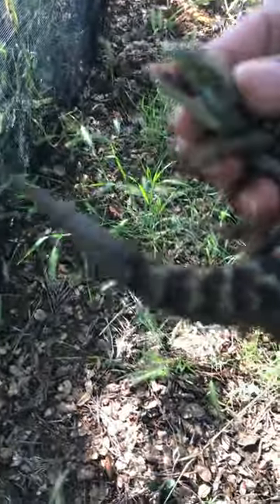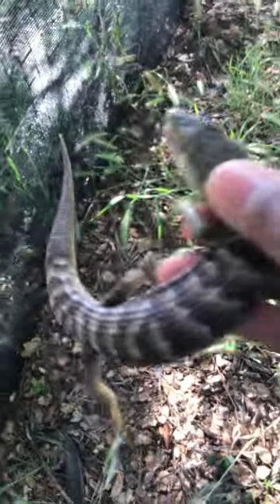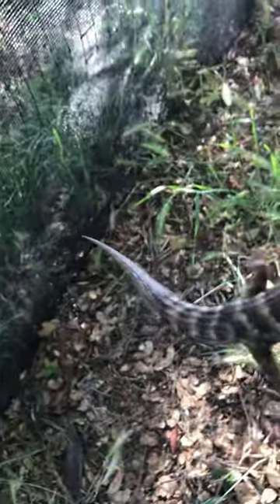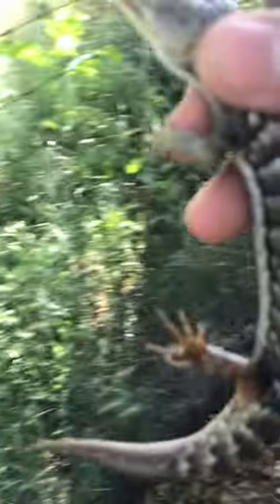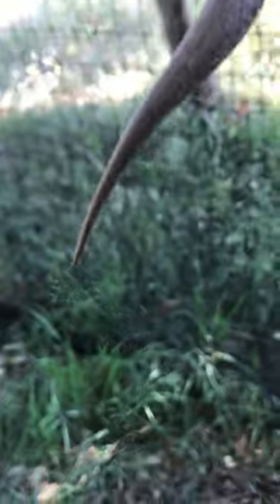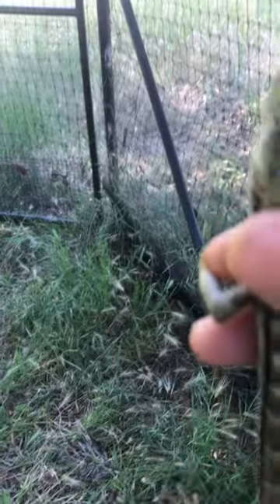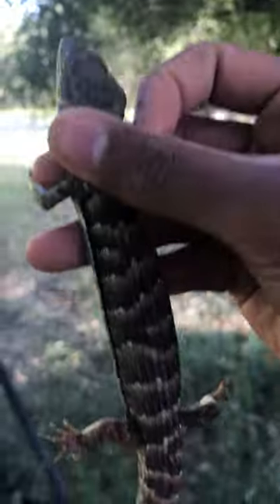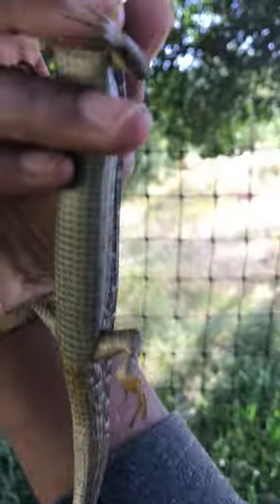How To Catch a Southern Alligator Lizard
This is the trick that I used back when I actually had the time to go out and catch these guys.  This is the best technique to use when the lizard is cornered and in "fight" or "freeze" mode vs "flight".  One thing that I forgot to mention in this video is to be very gentle when applying pressure on them, they are tougher than bluebellies but still not invincible.  Also, if you are bitten by one and it draws blood, wash the bite out as soon as possible as many reptiles can carry viruses.